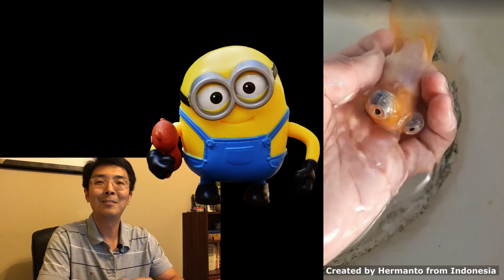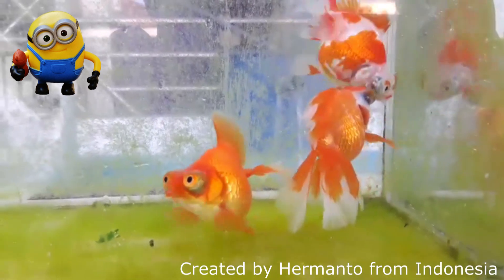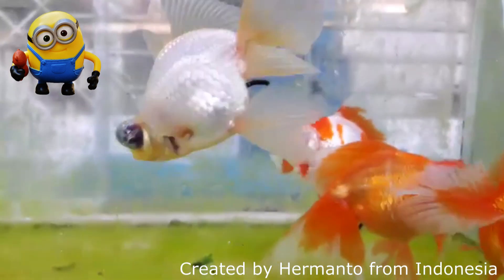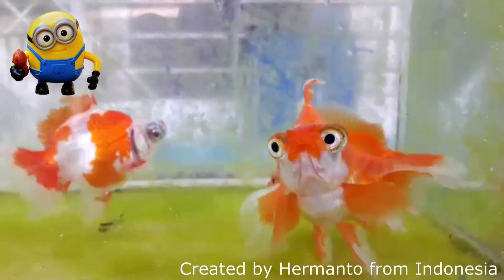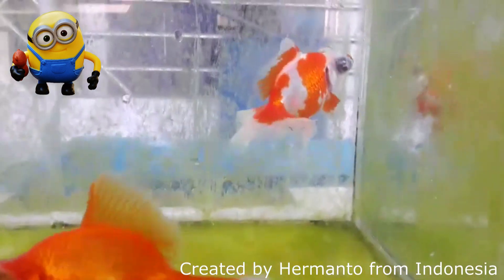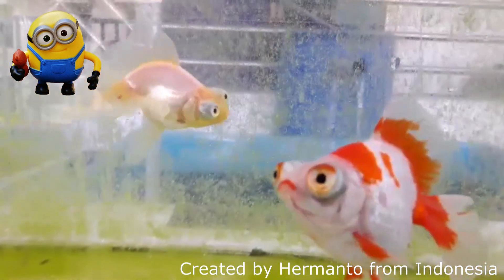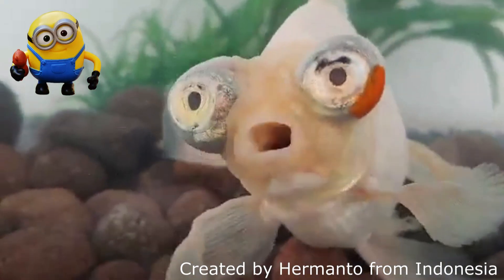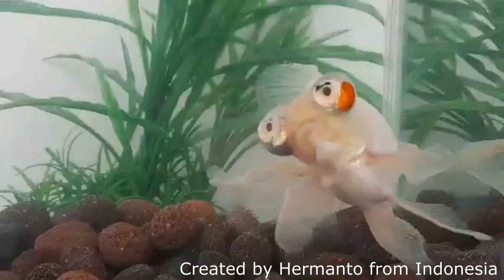Minions Goldfish: New Type of Telescope Goldfish | 金鱼新品种👉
👨 This is a NEW type of Telescope Goldfish with forward-looking eyes.  Hermanto, the creator from Indonesia, named this new goldfish breed after the hilarious Disney character Minions.

🀄 Subtitles Credit: English (Lei) | 中文 (Lei) | Bahasa Indonesia (Dino Lim) | Dutch

🐟 TANK Setup 🐠
- Secondary Filter: Sponge Filter
- API Mater Water Test Kit
- Aquarium: Petco 40 gal breeder & 20 gal long tanks

🚀 TOOLS 🔥
- 🍵 Goldfish Teapot Set
- 🔭 Phone Tripod